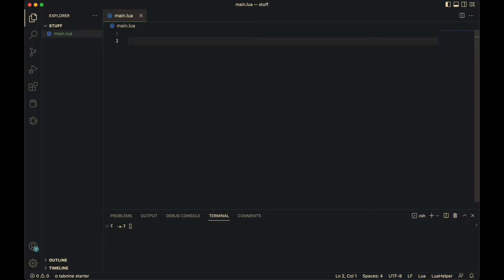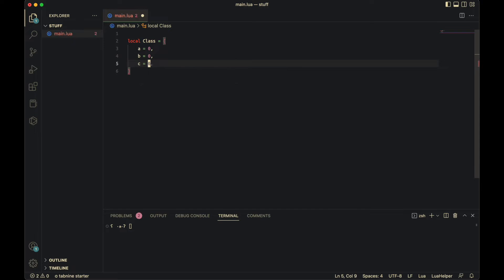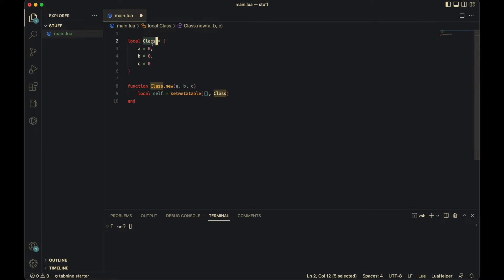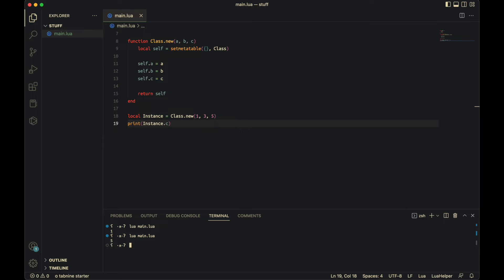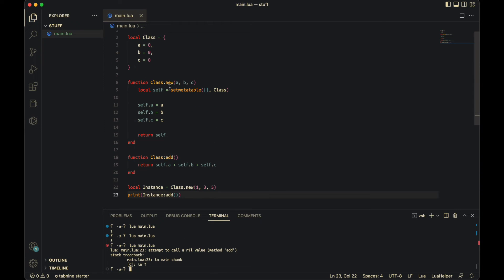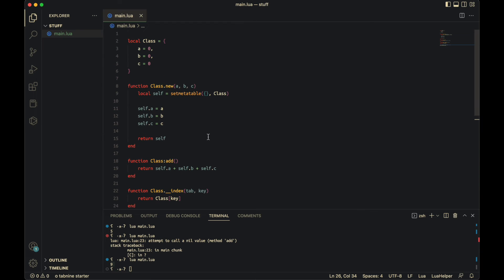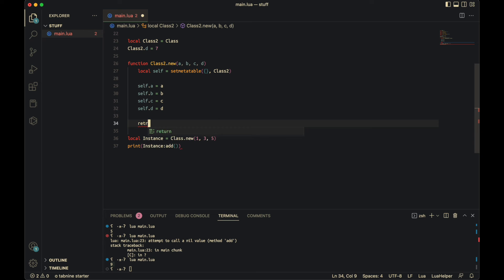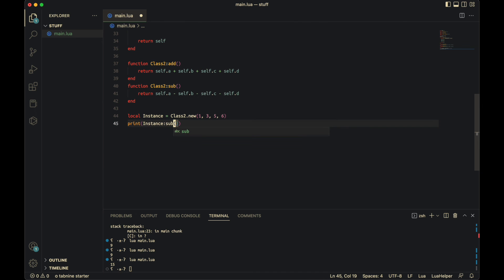How To Make Classes in Lua | Advanced Lua Tutorials #1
Here, I show how to make classes in Lua. Not meant for the beginner programmer.

None of them require attribution, but here are the names:
+ Tratak - Jess Gallagher